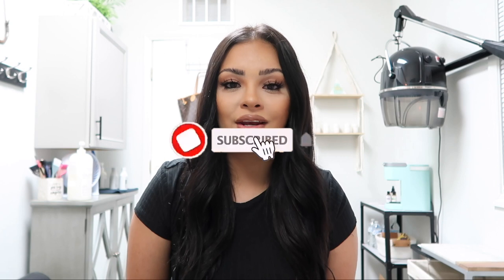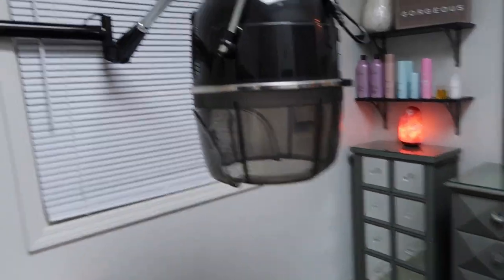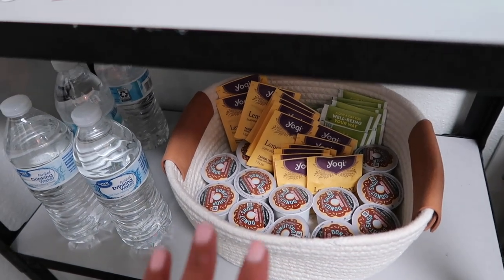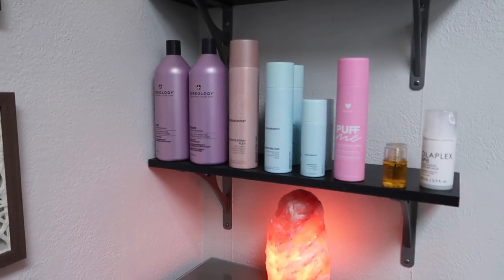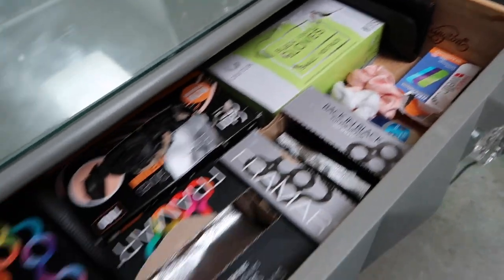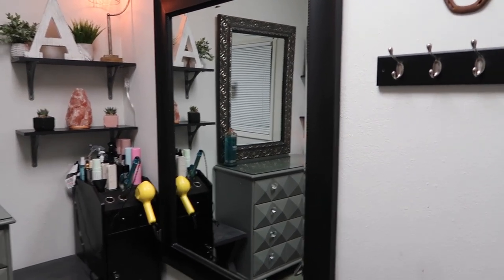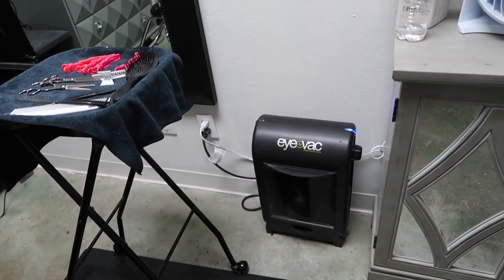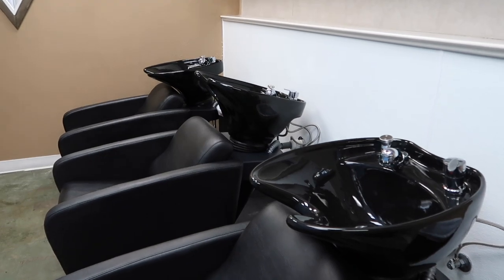SALON STUDIO TOUR | Updated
Hi everyone im back with another Salon Studio tour!
I finally was able to move into a perfect studio for me. This was something that I always wanted to be able to feel confident to create. I hope that you enjoy it just as much as I do and my clients as well!

A lot of the decorations I purchased from either Hobby Lobby or Home Goods.

-Products

Olaplex